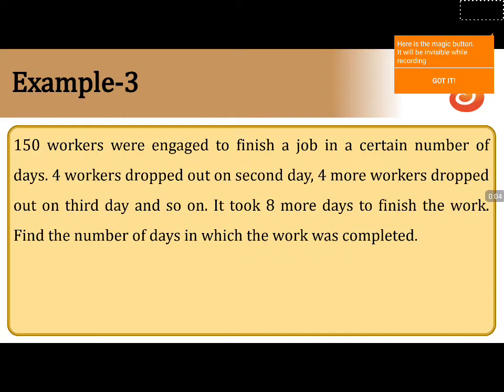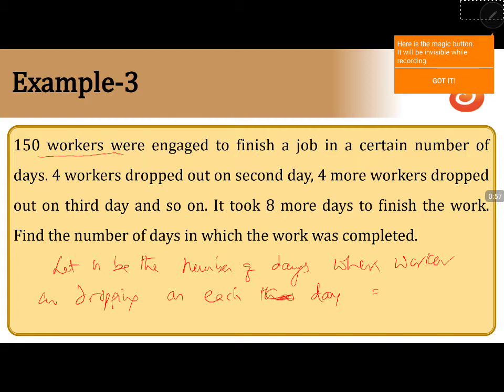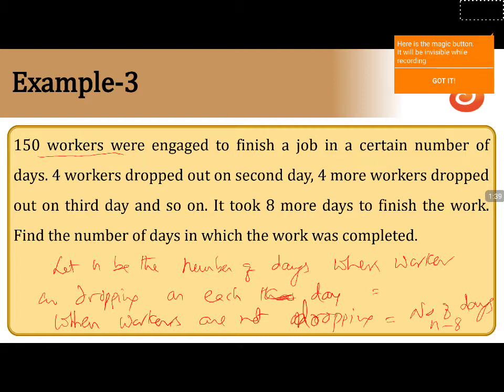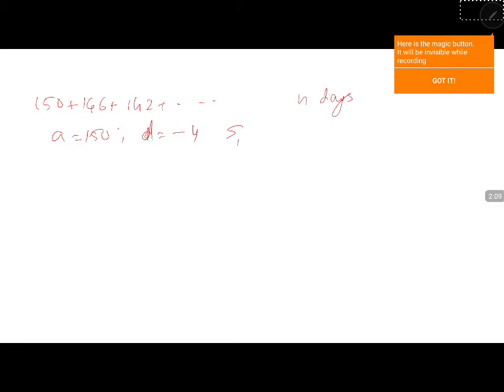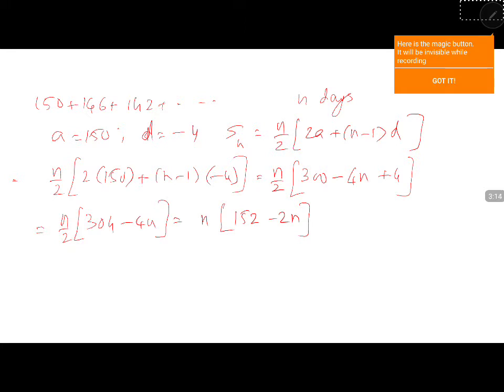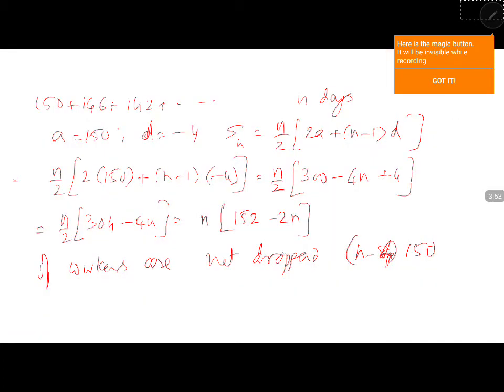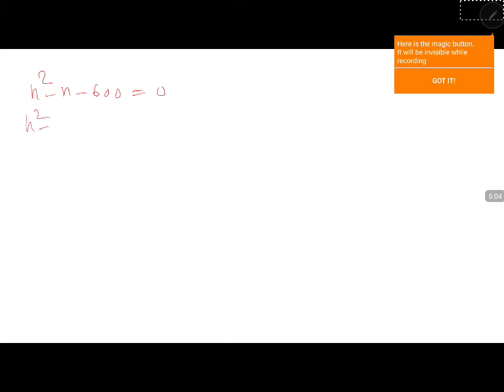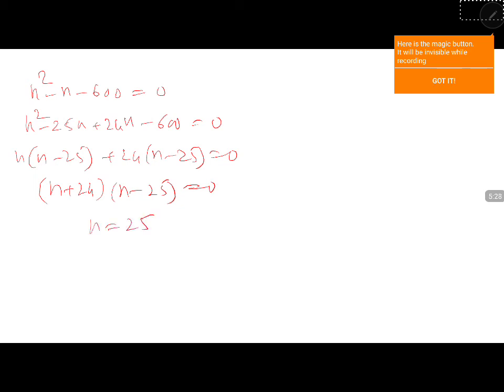PU 1 | May Batch | Maths | Sequences and Series | Lecture 04 | Slide 12 | EX 3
Welcome to Concept Videos for PU 1! This slide will explain Example 3 of Sequences and Series. We are sure you will have an effective learning experience.